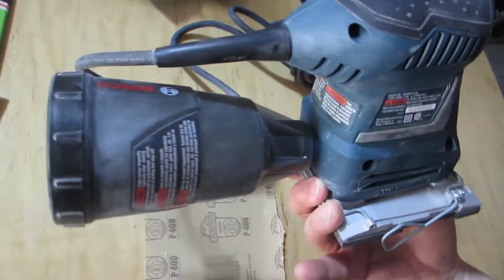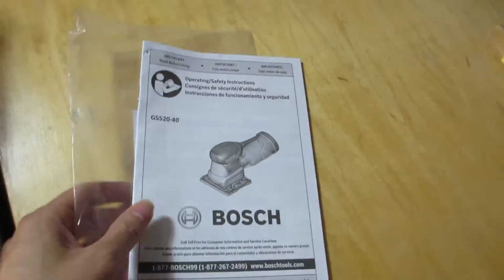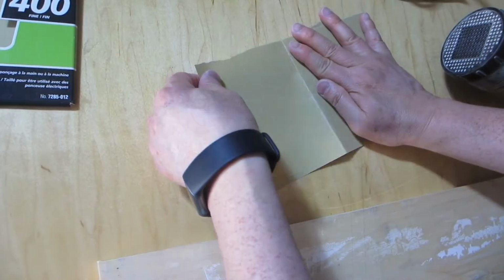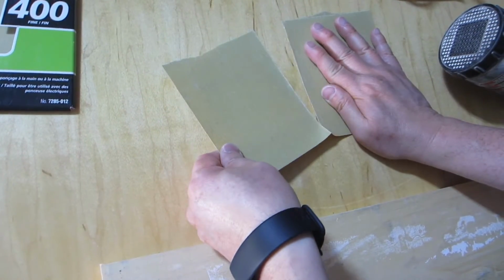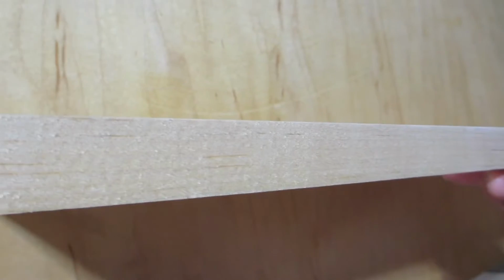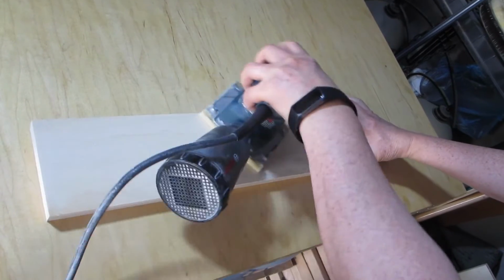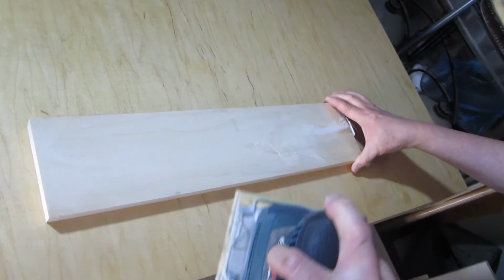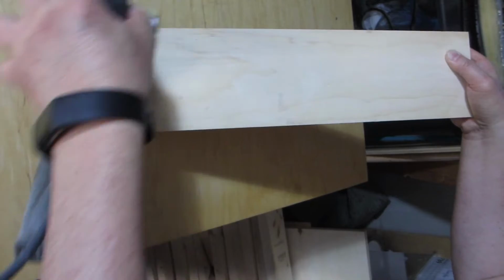Bosch Orbital Sander (GSS20-40): Review & Demo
🛒 BOSCH (GDR18V-1400B12) 18V 1/4 In. Hex Impact Driver Kit